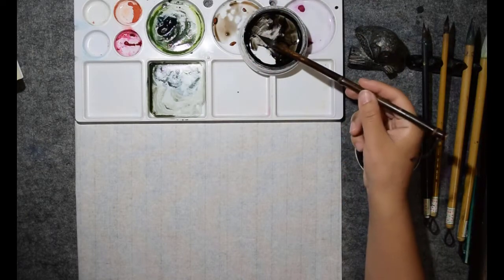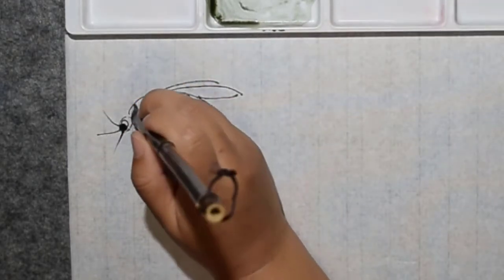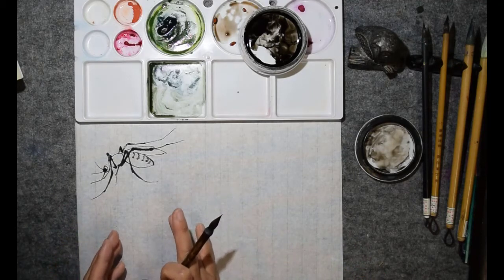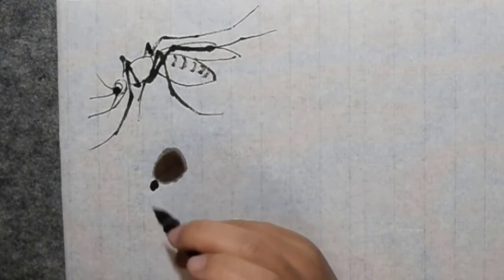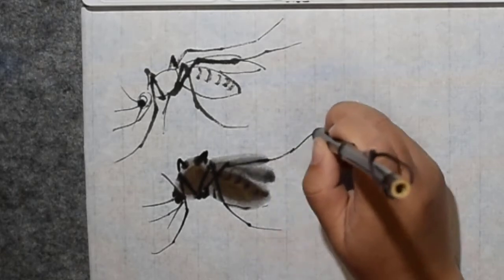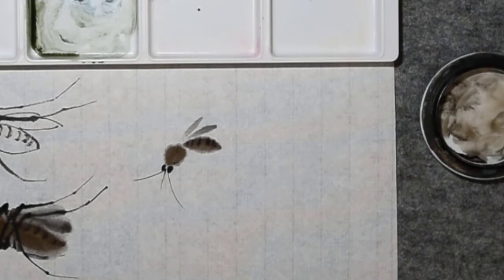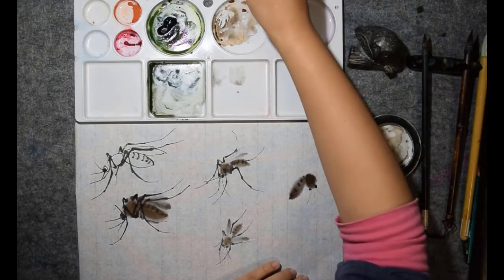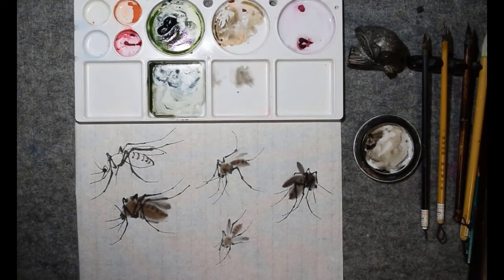63 How to draw mosquitoes 中国画 如何画蚊子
This video is a tutorial of how to draw mosquitoes in Chinese brush painting .
The style that I use is Xieyi